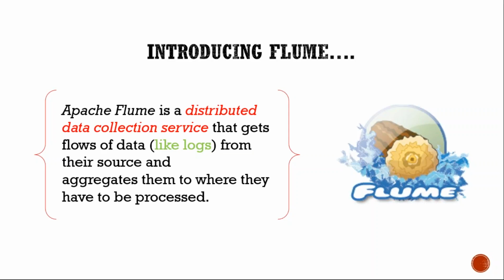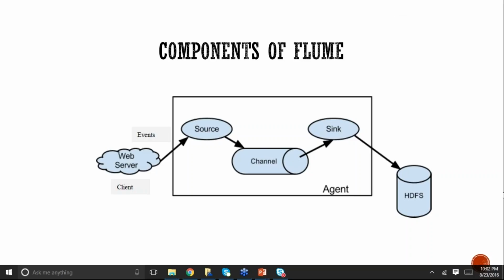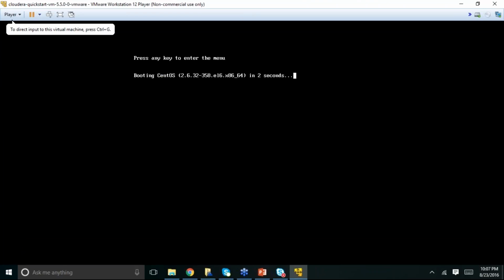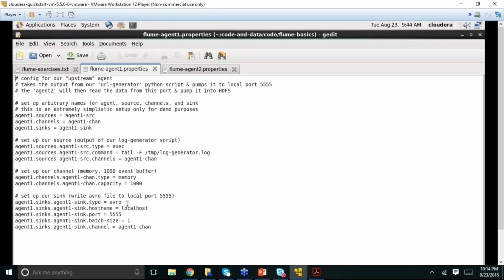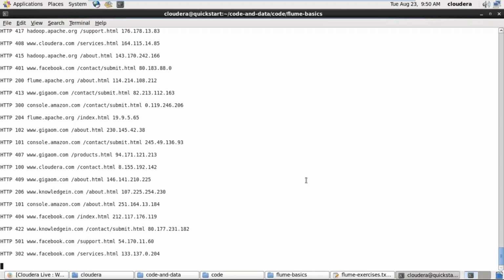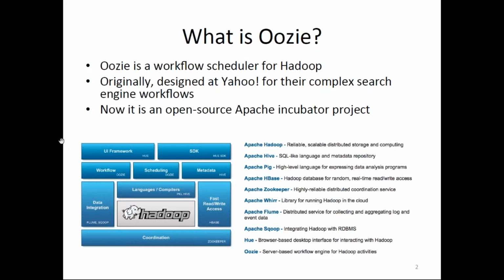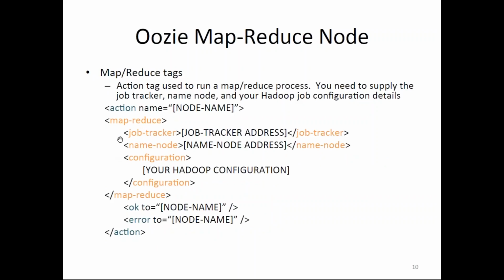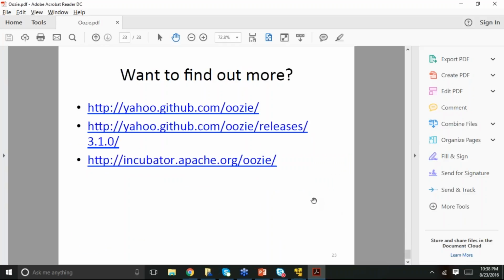Hadoop session 1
Learn Hadoop from Scratch3